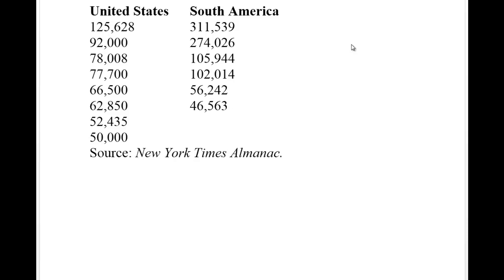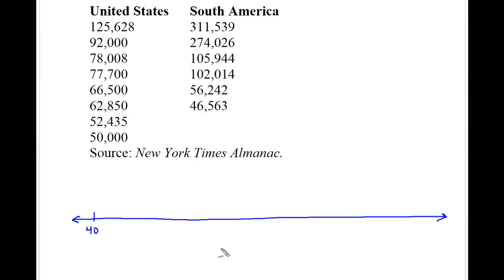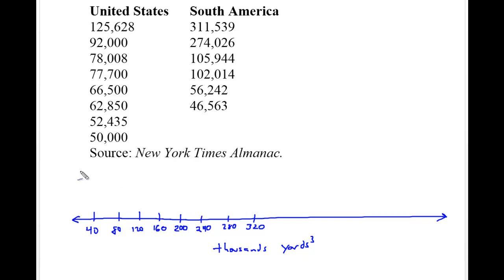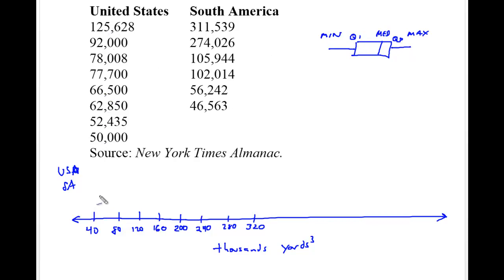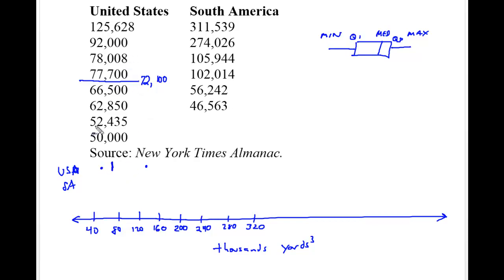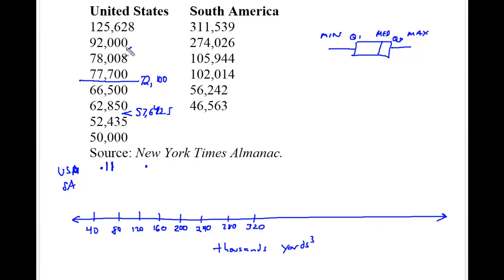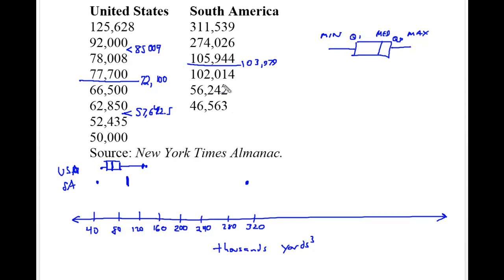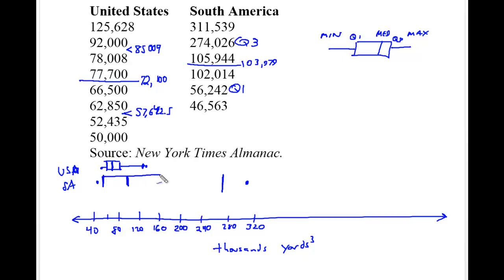KCC - Math 130 - Page 167 Number 16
In this problem we look at comparing two box and whisker plots